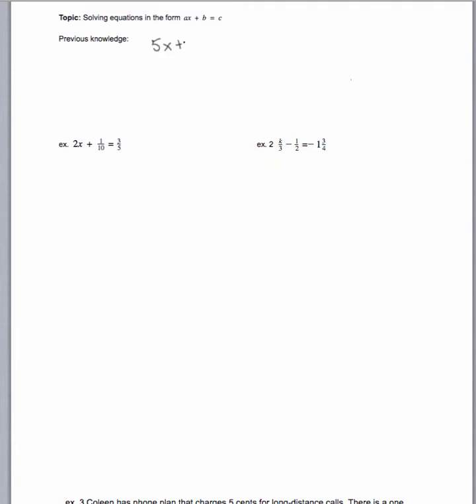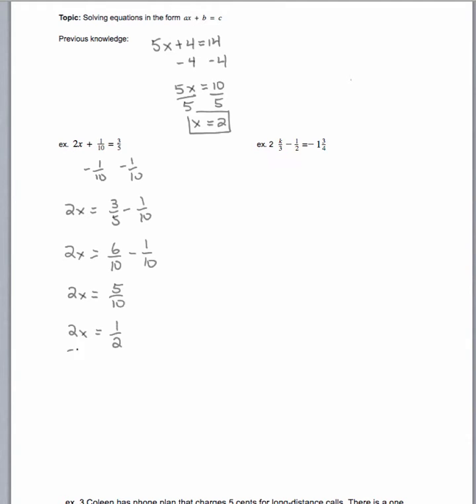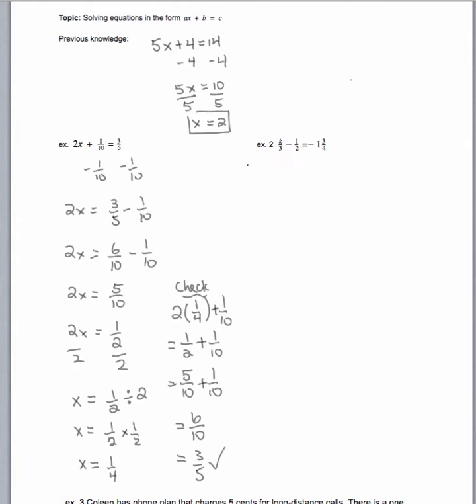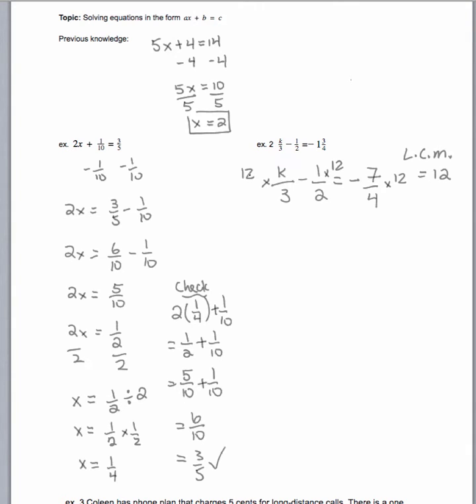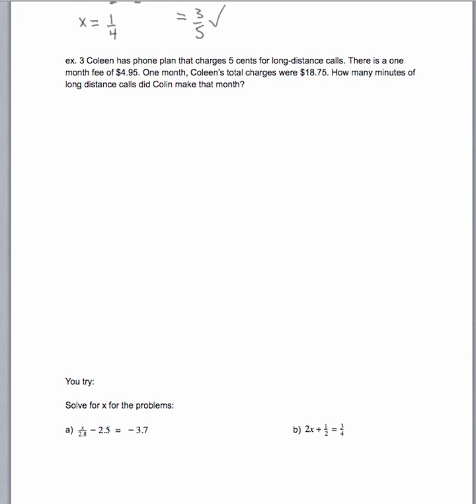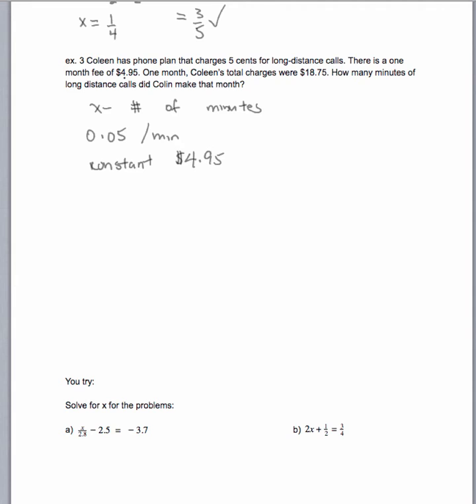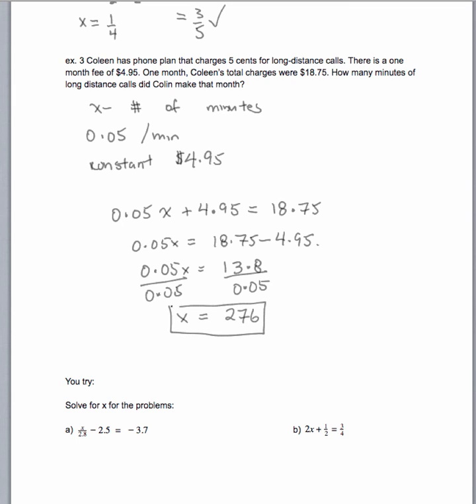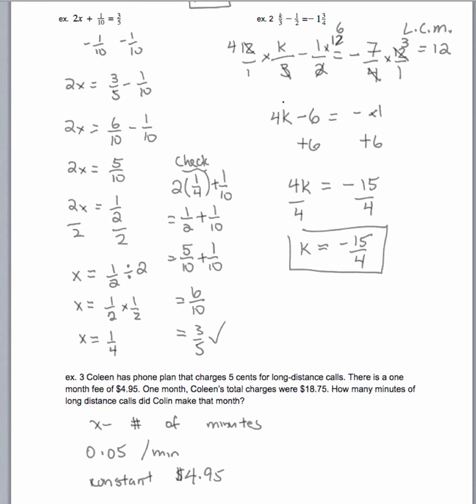Solving Algebraic Equations Part 2